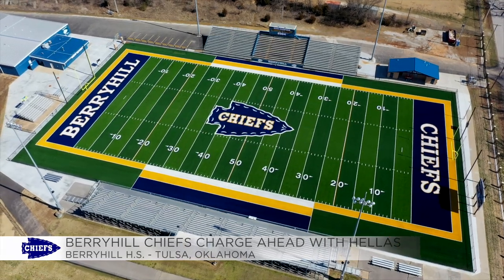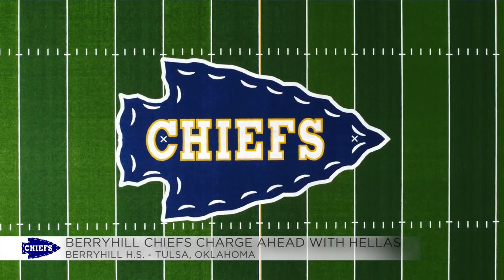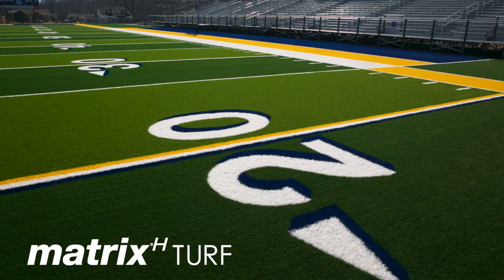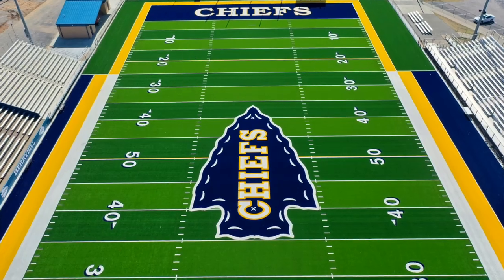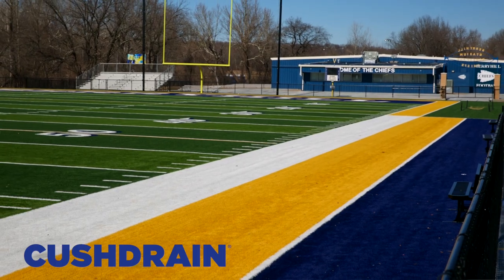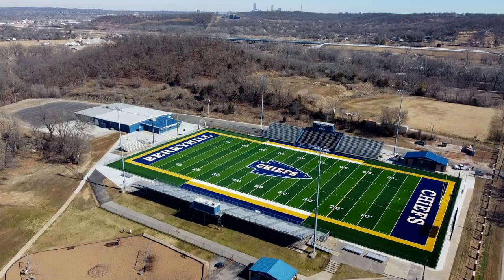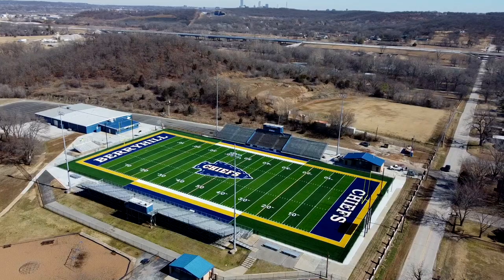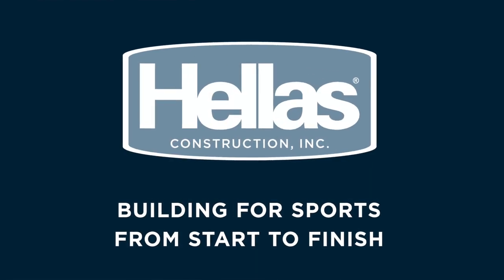Berryhill Chiefs Charge Ahead With Hellas | Tulsa, Oklahoma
Hellas Construction installed Matrix Helix® synthetic turf at Berryhill High School in Tulsa, Oklahoma. This is the same type of turf you will find at SoFi Stadium in Inglewood, California. Hellas also installed a Cushdrain® at Berryhill to allow the field to drain better while helping to reduce concussions. Hellas also installed an S200 epiQ track® off campus for the Chiefs and the Berryhill High School community as well.